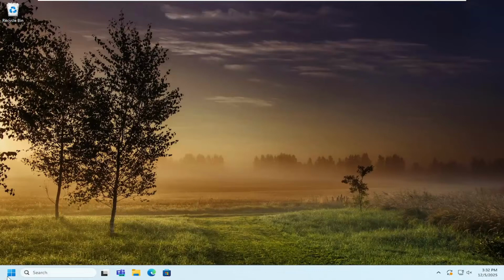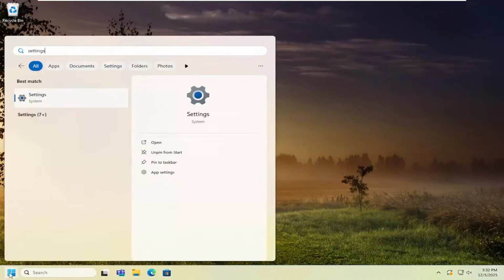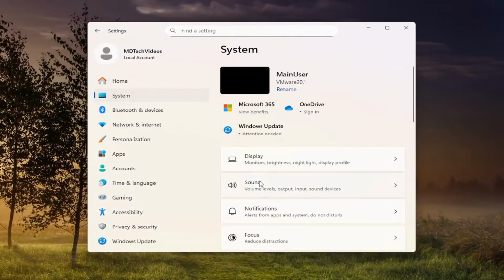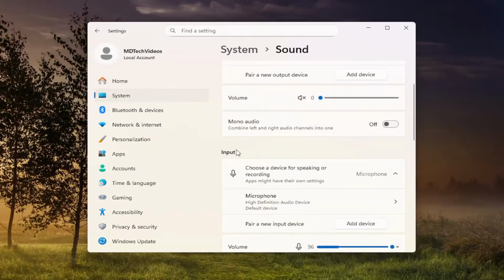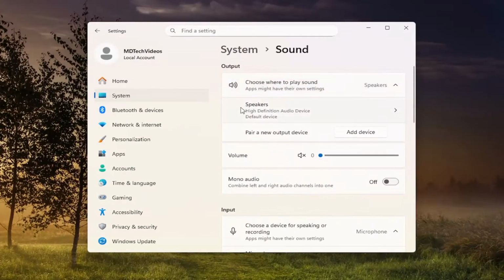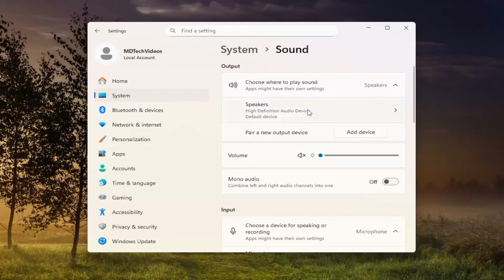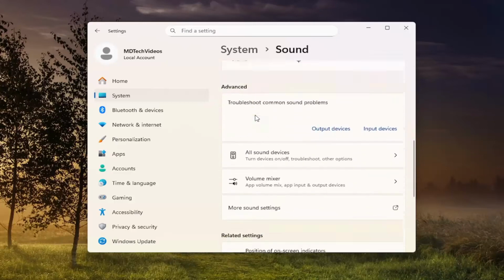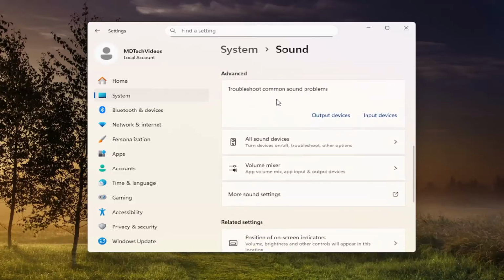How to Fix No Sound on Lenovo Laptop [Guide]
In this tutorial, you will learn how to fix the "no sound" issue on your Lenovo laptop, a common problem that can occur due to various reasons such as software conflicts, driver issues, or incorrect sound settings. The guide will walk you through several troubleshooting steps to diagnose and resolve the issue, starting from checking the sound settings to updating drivers and ensuring the correct audio output is selected. By following these simple instructions, you can restore sound functionality and get your laptop's audio working again.

Issues addressed in this tutorial:
no sound Lenovo laptop
Lenovo laptop audio troubleshooting
fix sound not working Lenovo
Lenovo sound settings issue
audio driver update Lenovo
no audio output Lenovo laptop
sound settings Lenovo laptop
troubleshoot laptop sound issues
Lenovo laptop speaker problem
restore sound Lenovo laptop

This tutorial ensures that you can quickly and effectively fix the "no sound" issue on your Lenovo laptop. Whether the problem is related to settings, drivers, or hardware, following these steps will help you identify and resolve the issue, so you can enjoy clear audio once again.